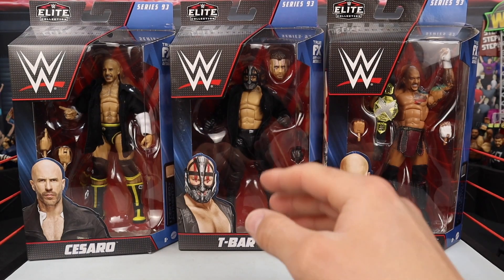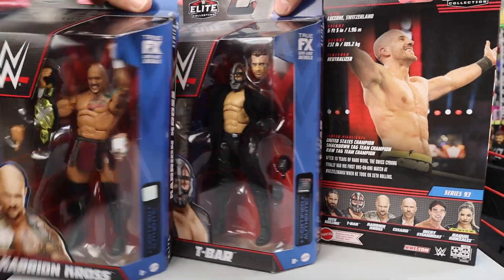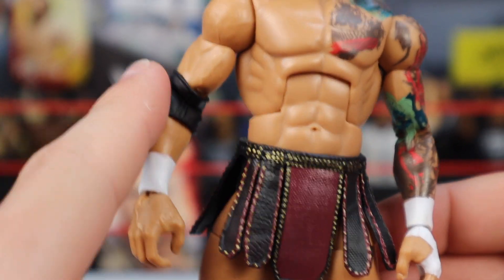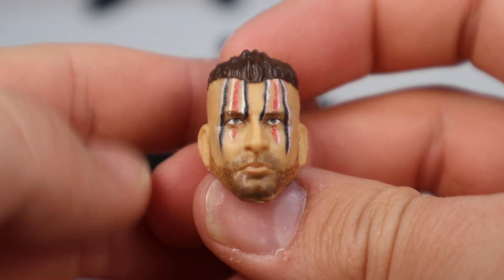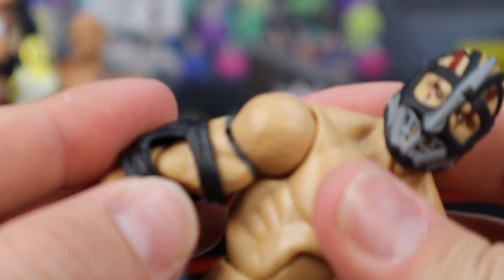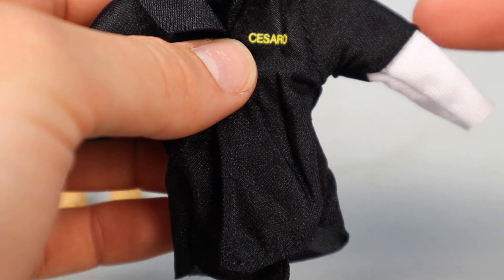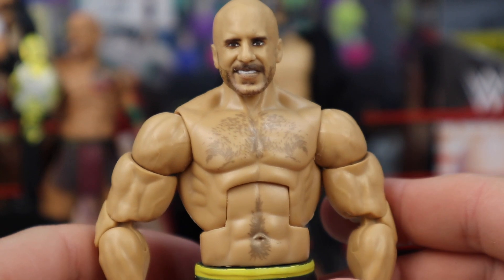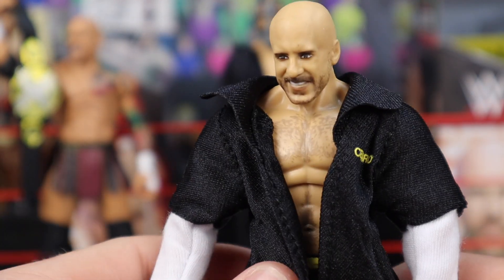WWE Elite 93 CESARO, T-Bar, Karrion Kross Action Figure Review